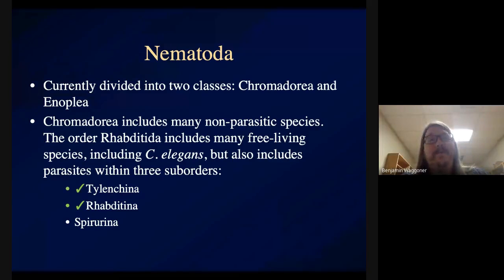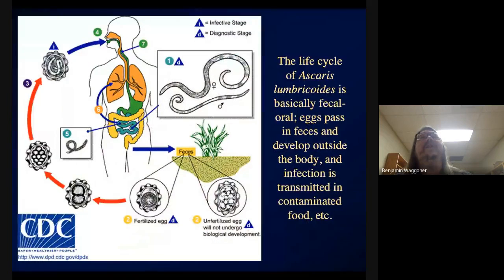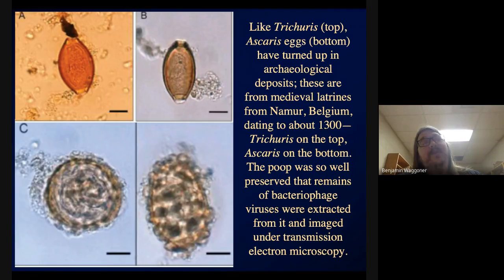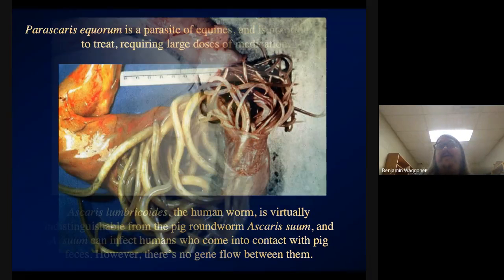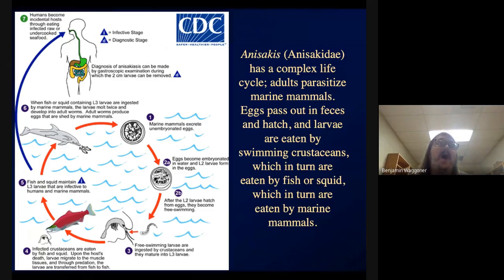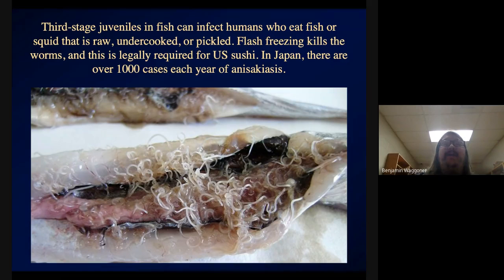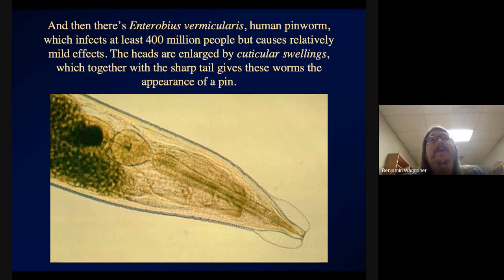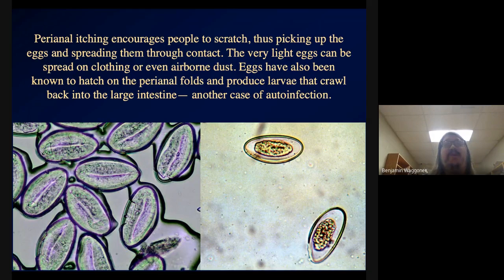BIOL 4461, Lecture 11c, 10/30/2020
Ascaridomorpha and Oxyuridomorpha, a.k.a intestinal roundworms and pinworms!